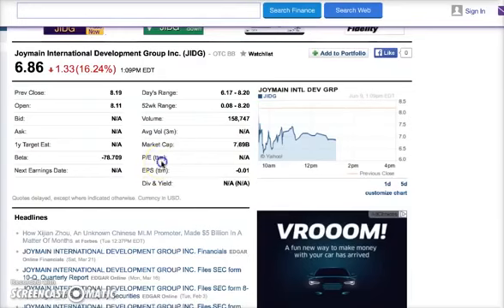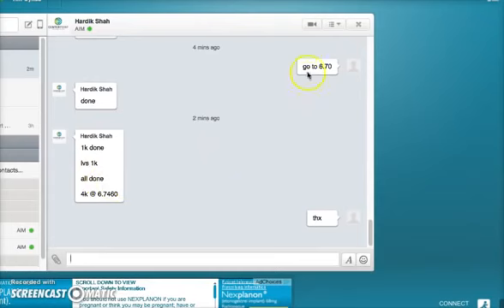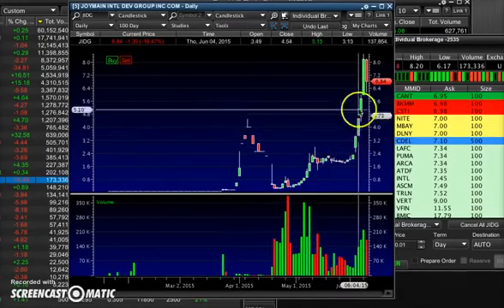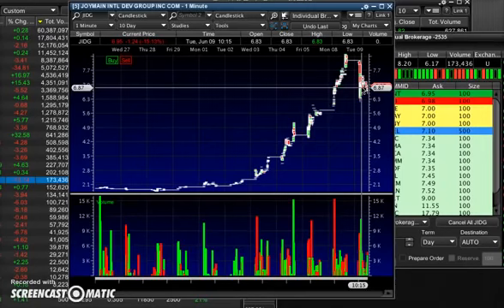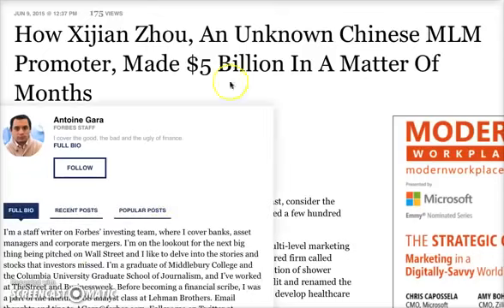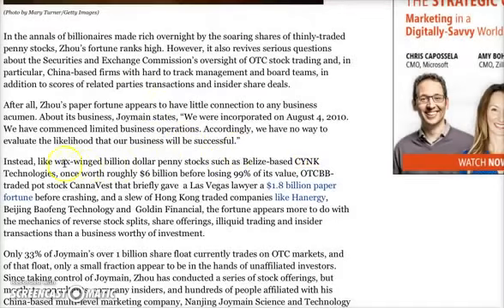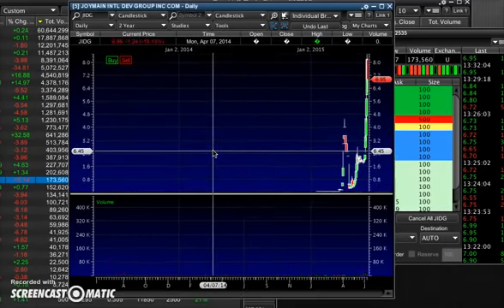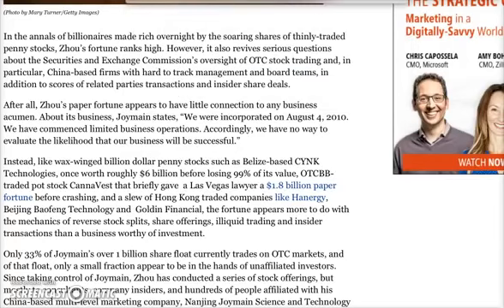Stock Trading: Pump and Dump Scheme Explained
- How to Get Started Trading Stocks for Beginners and how Pump and Dump Schemes Work

- See how you can succeed in profiting from penny stock trading even if you've never traded before

How to Find Promoted Stocks? Let us show you the secret

- Exactly How to Trade Penny Stocks For Beginners from a Millionaire Trader! Learn how anyone can get started, regardless of their background and experience!

Learn how to trade penny stocks and invest in the stock market even if you don't have thousands of dollars! This video teaches how to grow your account and trade penny stocks at a beginner level!

LET’S CONNECT!